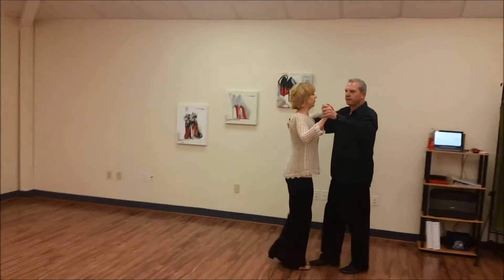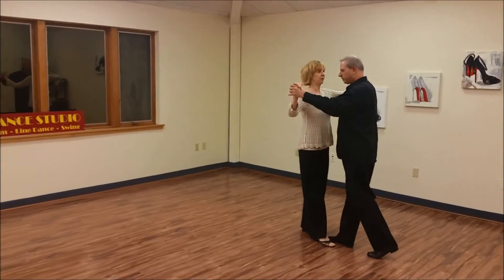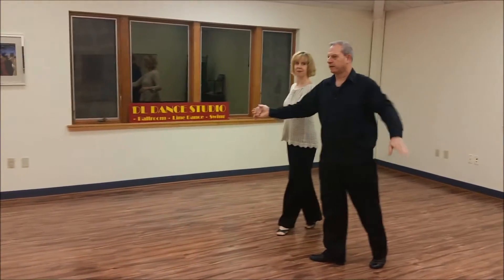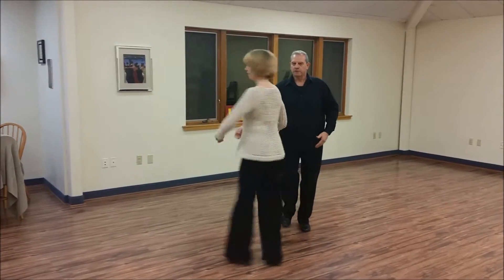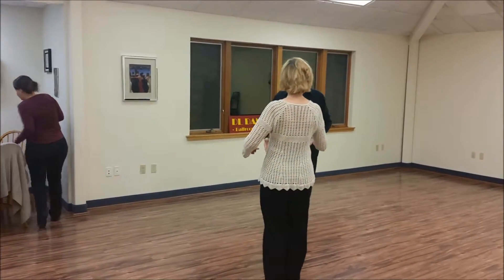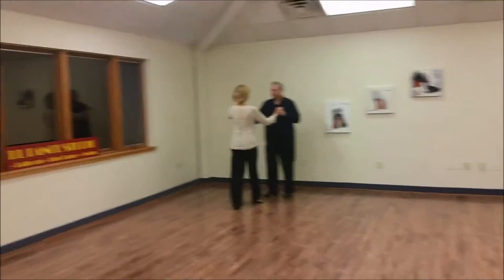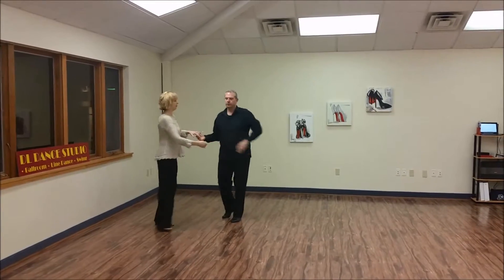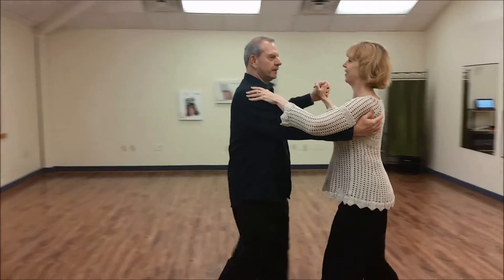Two Step Review 1-12-2016